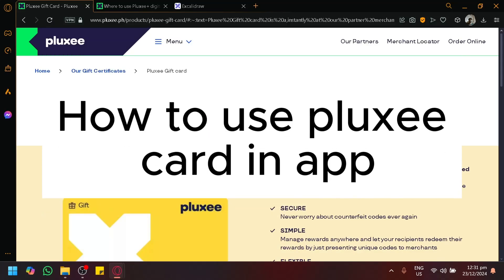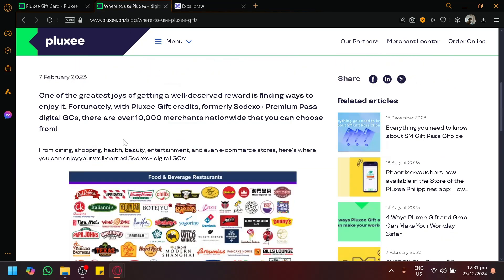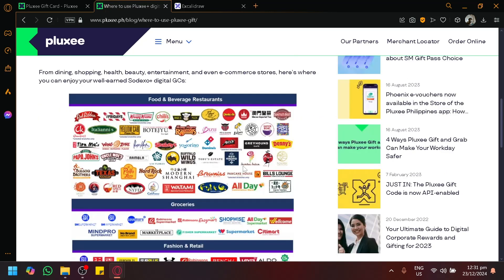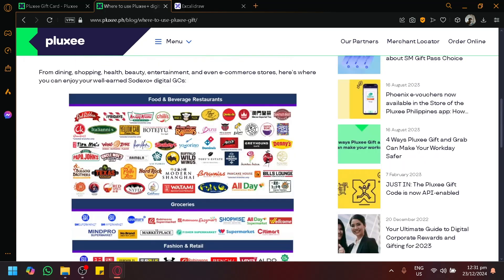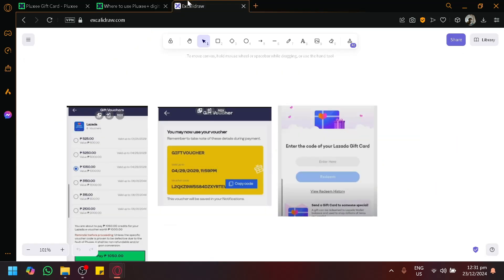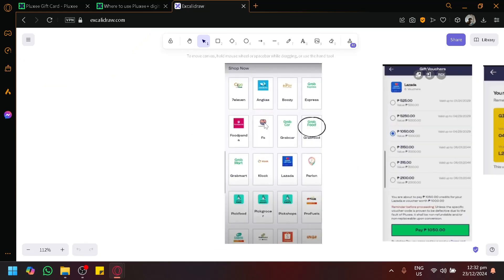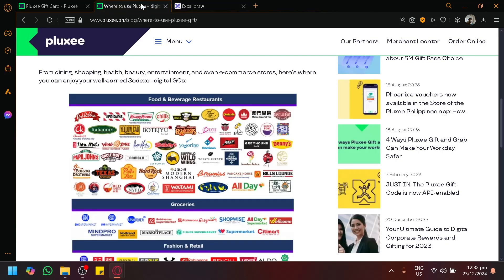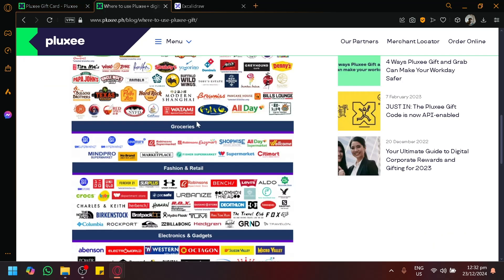How To USE Pluxee Card in App -EASY GUIDE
Unlock the full potential of your Pluxee card with this easy guide on using it across various apps! Whether you're an Android or iOS user, this video walks you through the steps to use your Pluxee card online and on popular apps like Domino's, Amazon, Zomato, KFC, Flipkart, and more.
Learn:
Simplify your payments and enjoy hassle-free transactions with your Pluxee card. Whether you're shopping online or ordering your favorite food, we've got you covered!

Watch now to explore the easy way to use your Pluxee card across all your favorite apps!